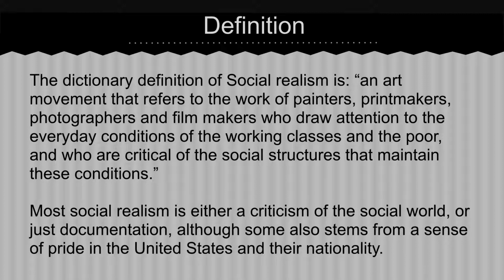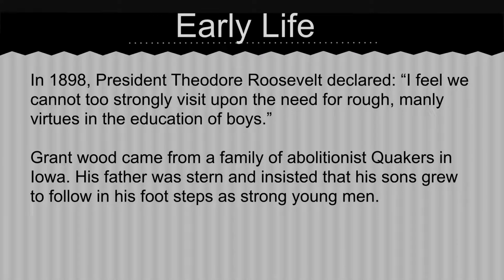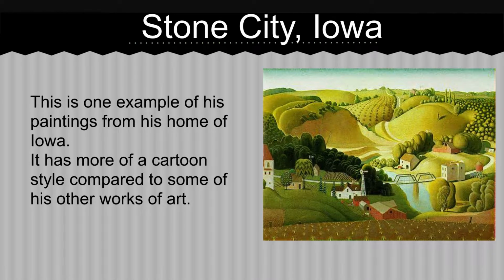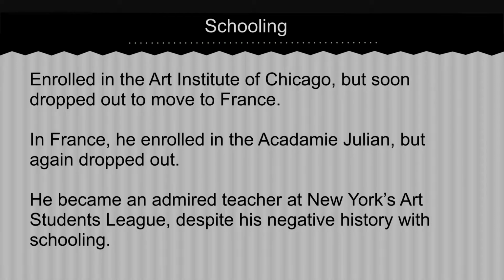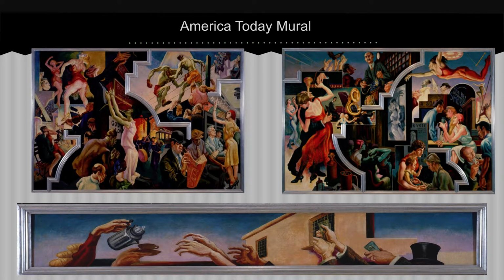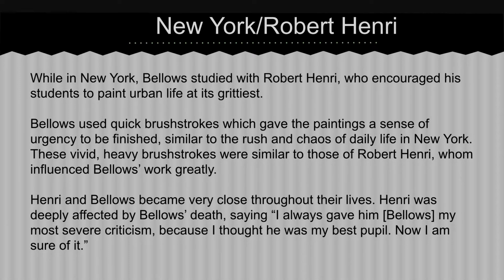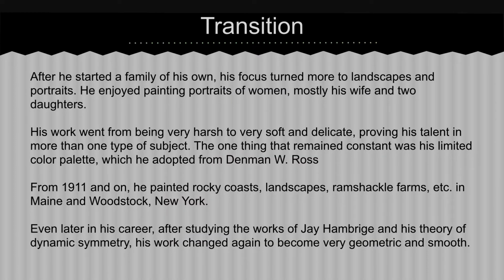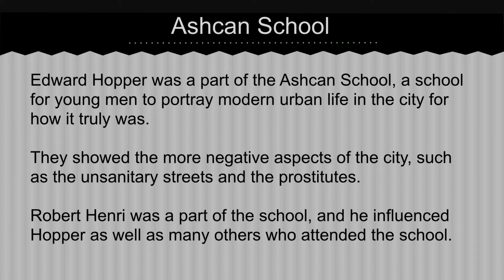American Social Realism